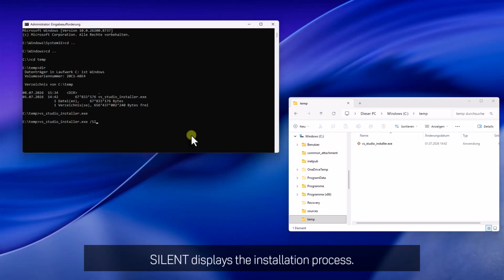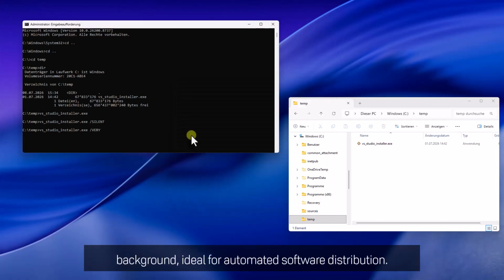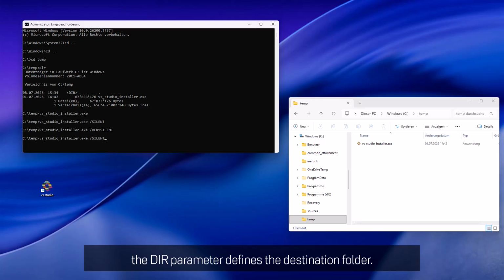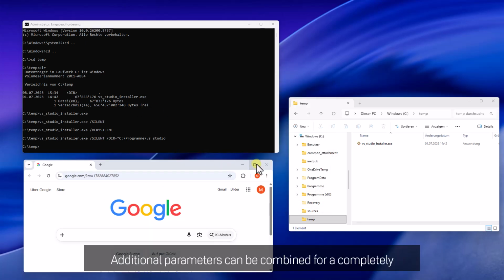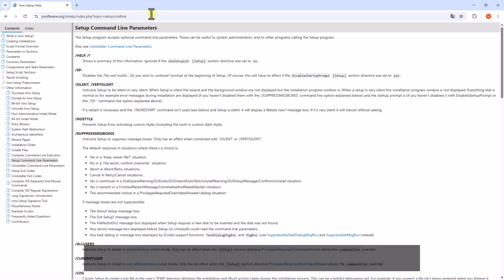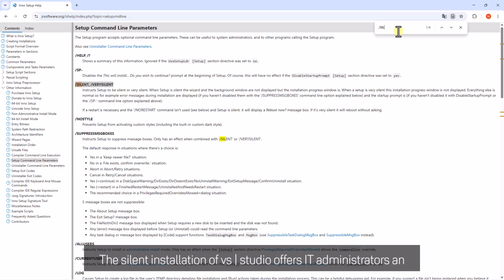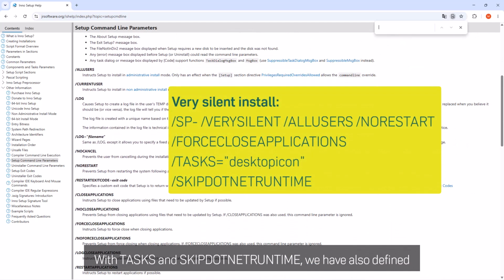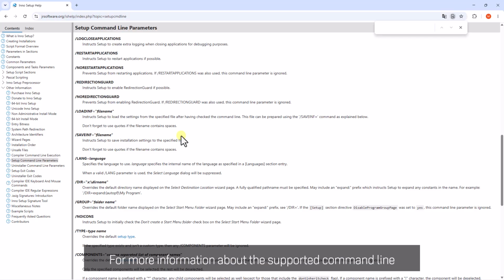Installing vs | studio from the Windows Command Line - Silent Installation (English)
This tutorial is intended for IT administrators and demonstrates how to install vs | studio from the Windows command line without any user interaction. Silent installation is ideal for automated software deployment across enterprise environments using solutions such as Microsoft Intune, Microsoft Configuration Manager (SCCM), Group Policy, or other software deployment tools.